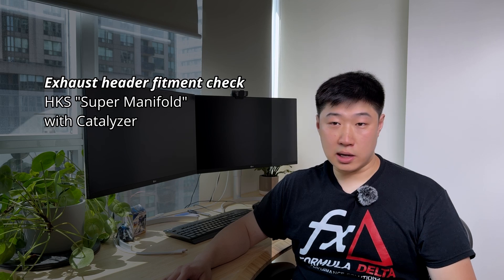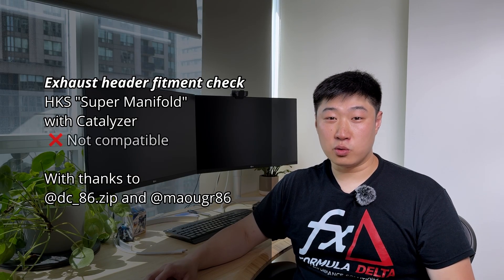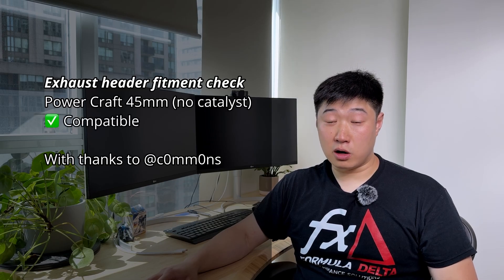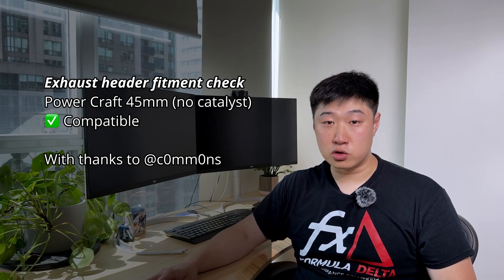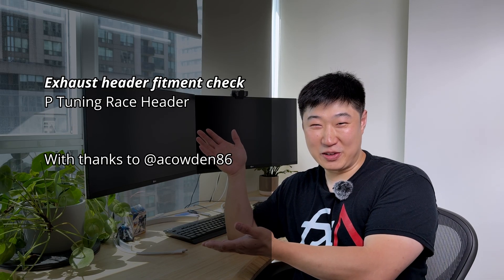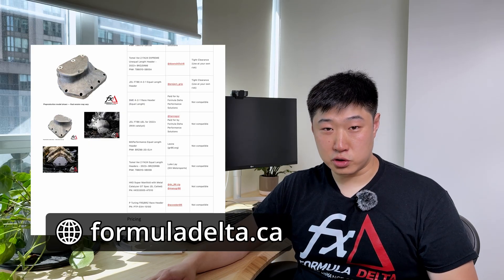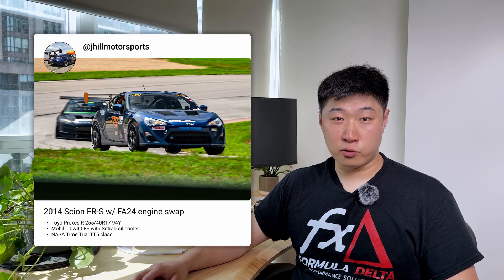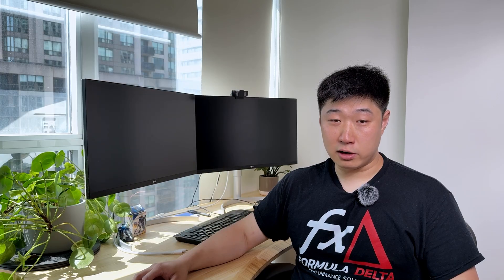Toyota GR86 / Subaru BRZ high capacity oil pan for FA24 - Update #6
FDPS GR86/BRZ Oil Pan Update #6 - pre-order status, remote visit, new exhaust header fitments, early access and learnings, manufacturing update. Pre-orders are still open!

Our early access testers:
@jhillmotorsports  thank you for the fantastic data and great driving!
@shift__robinson watch the analysis of Streets of Willow CW with the Formula Delta Performance Solutions pre-production oil pan
@DriversPaddock watch our collaboration videos on the installation and our discussion about the performance around Mosport GP

Chapters
0:00 Intro
0:11 Thank you
0:33 Visit us at 86Cup / 86 Challenge
1:00 New exhaust header fitment checks
2:39 Send us your exhaust header scans!
3:29 Early access: Jordan Hill
4:38 Early access: learnings
7:58 Early access: 1st party reports
8:38 Manufacturing update
10:17 Pre-orders are still open
11:30 Conclusion
11:40 Outro